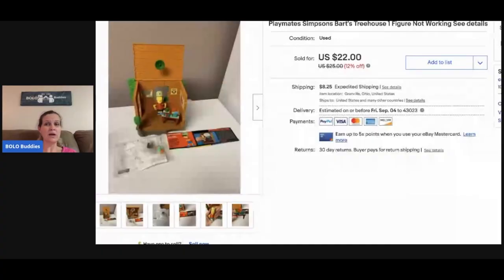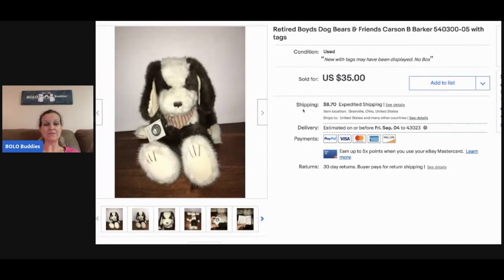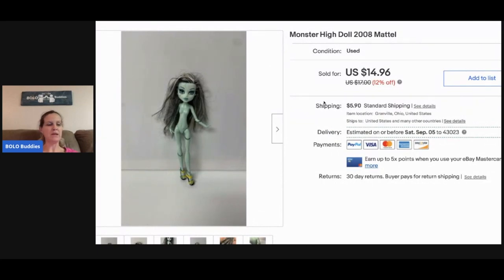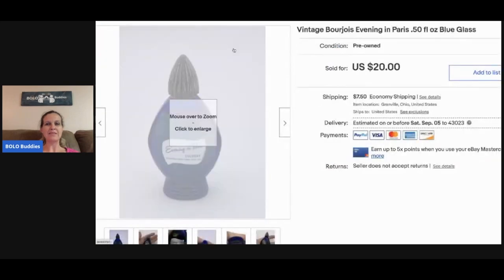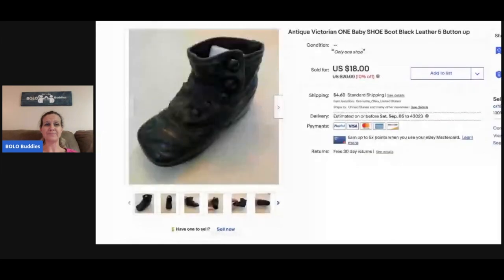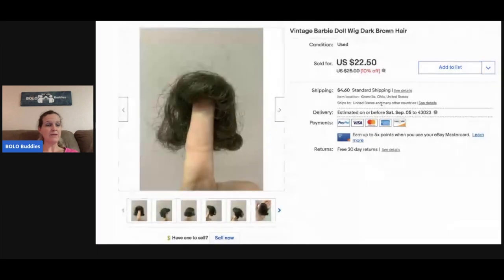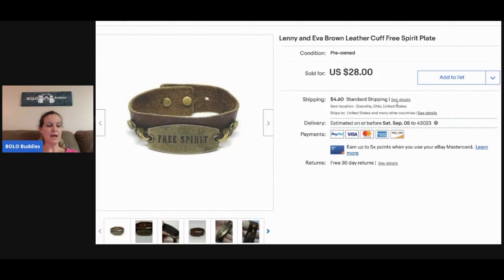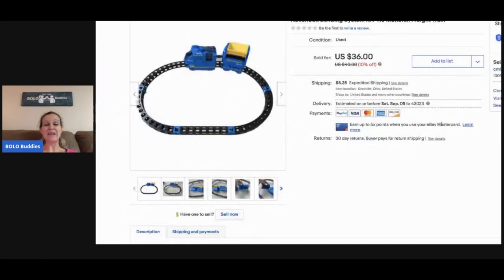31 Bread & Butter BOLO items I sold on ebay I am your featured Seller What Sold